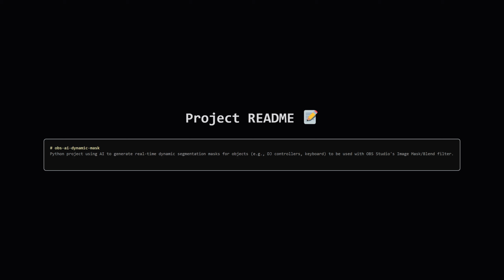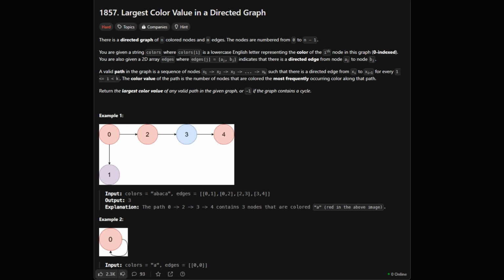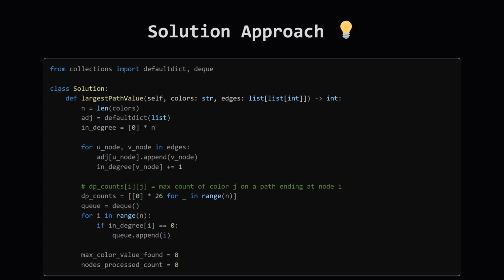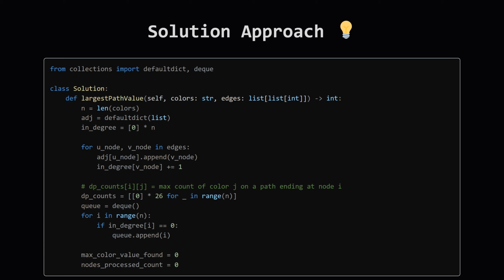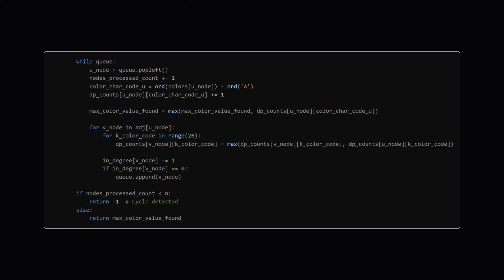My SECRET AI Project for OBS: Real-Time Dynamic Masks! | Coding Everyday (Day 49)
🚀 Day 49 of my coding-every-day challenge is here! I'm on a mission to hit 1,000 subscribers, and today was a double-header: kicking off a brand new AI project and tackling a tricky LeetCode graph problem.

Today, I initialized a new repository for a tool I'm calling "obs-ai-dynamic-mask". The goal is to create a Python project using Artificial Intelligence to generate real-time dynamic segmentation masks for objects (like DJ controllers or keyboards). These masks can then be used with OBS Studio's Image Mask/Blend filter, which could be incredibly useful for streamers and content creators. It's still early days, but I'm excited to see where this project goes!

After setting up the new project, I dove into LeetCode problem 1857: "Largest Color Value in a Directed Graph". This problem asks us to find a path in a given directed graph where nodes are colored, such that the count of the most frequently occurring color along that path is maximized. If the graph contains a cycle, we should return -1. (Spoiler alert if you're planning to solve this one yourself!)

My solution approach involved a combination of topological sort (specifically Kahn's algorithm) and dynamic programming.

I started by building an adjacency list and calculating the in-degree for each node.

I initialized a DP table, dp_counts, where dp_counts[i][j] stores the maximum count of color j on any path ending at node i.

Nodes with an in-degree of zero were added to a queue.

While processing the queue, for each node u:

I incremented the count for u's own color in dp_counts[u].

This updated count became a candidate for the max_color_value_found.

For each neighbor v of u, I propagated the color counts from u to v (i.e., dp_counts[v][color_k] = max(dp_counts[v][color_k], dp_counts[u][color_k])).

I decremented v's in-degree, and if it reached zero, v was added to the queue.

If the total number of nodes processed is less than n (the total number of nodes), a cycle is detected, and I return -1. Otherwise, I return the max_color_value_found.
This approach has a time complexity of O(V + E) and a space complexity of O(V*C + V + E) where C is the number of colors (26).